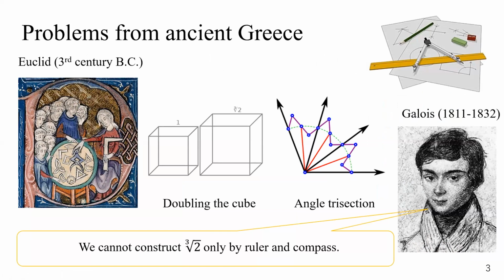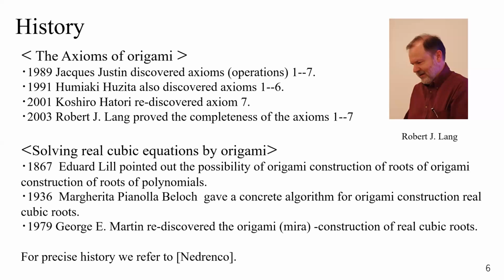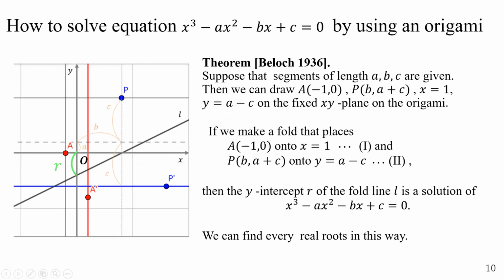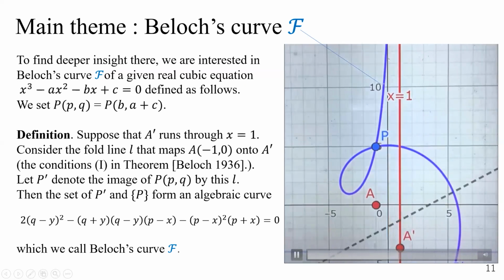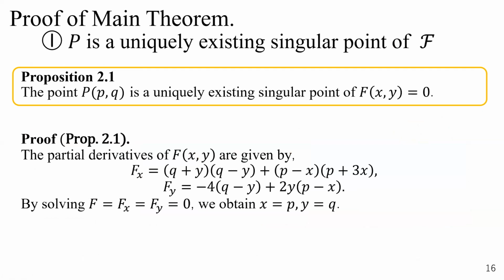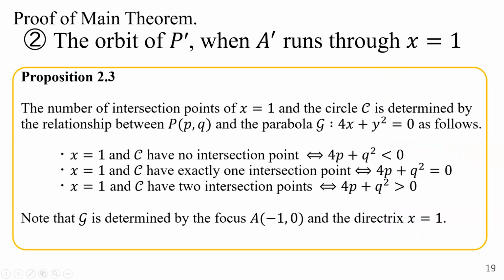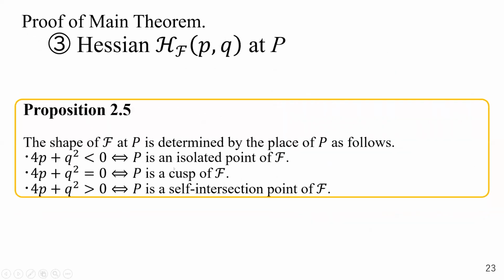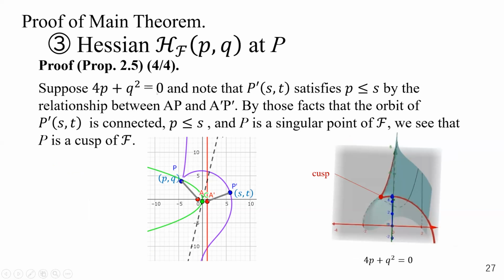5. Manami Niijima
5. Manami Niijima
On Beloch’s curve that appears when solving real cubic with origami
AGMA - 2024 ©